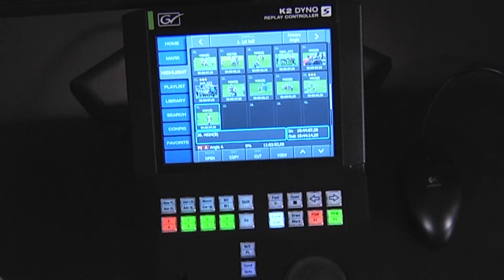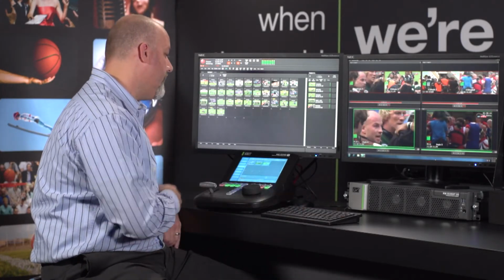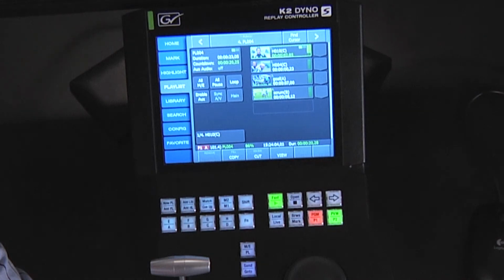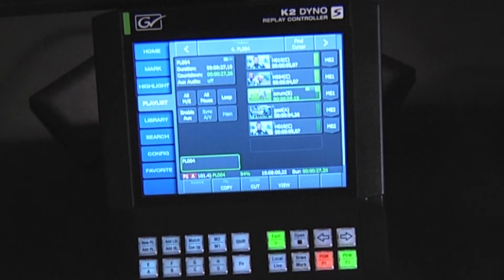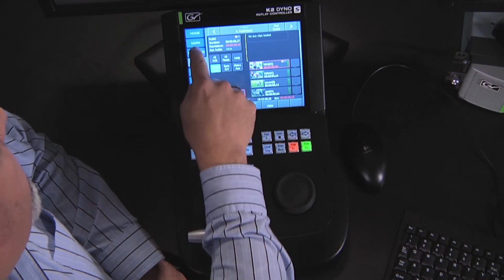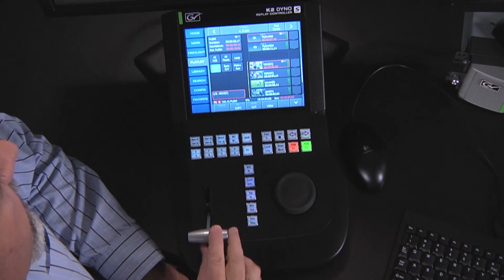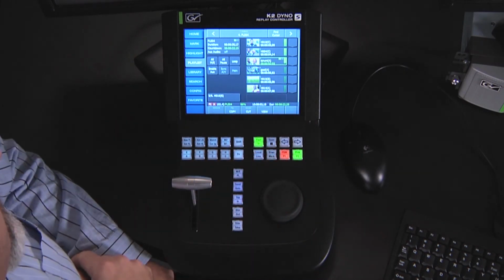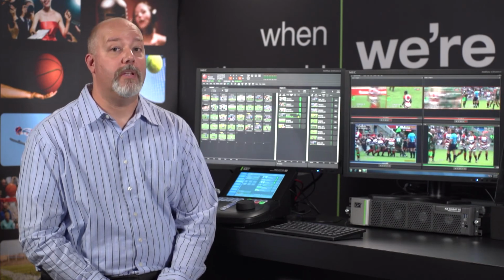Playlists-K2 Dyno S Replay System (Part 6)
Creating playlists on the Grass Valley® K2 Dyno® S Replay System, with Olaf Bahr, Product Manager of the K2 Dyno and a replay operator for more than 20 years.